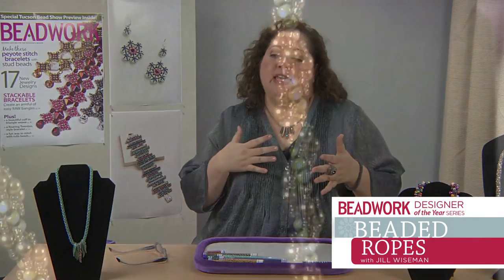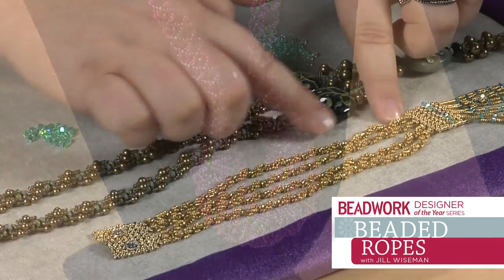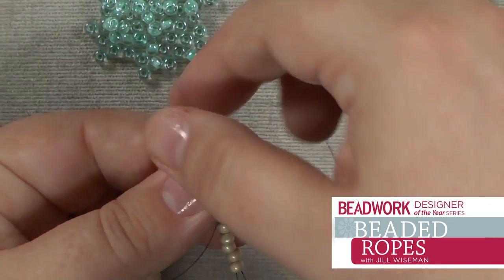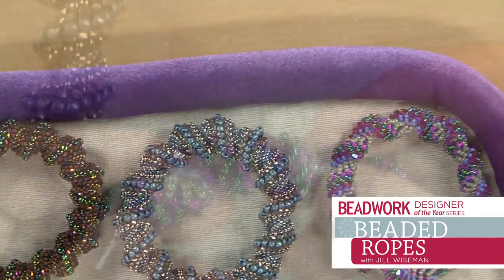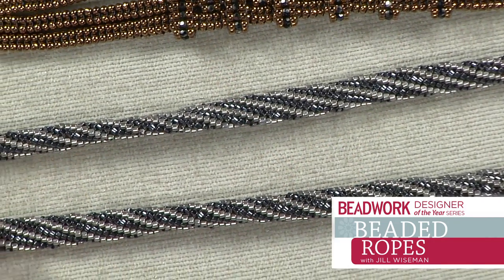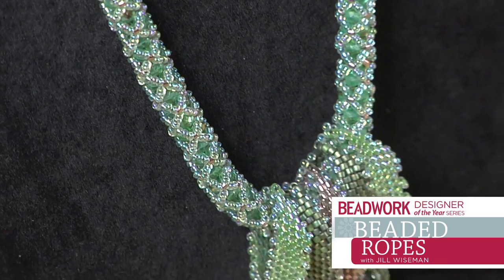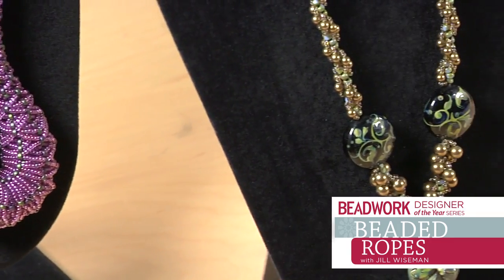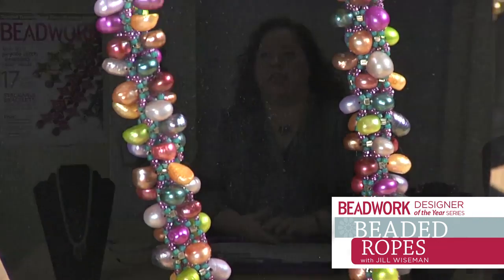Beaded Ropes with Jill Wiseman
Jill Wiseman shares her favorite techniques for making a variety of beaded ropes: spiral ropes, peyote-stitched ropes, herringbone-stitched ropes, right-angle-weave ropes, and netted ropes